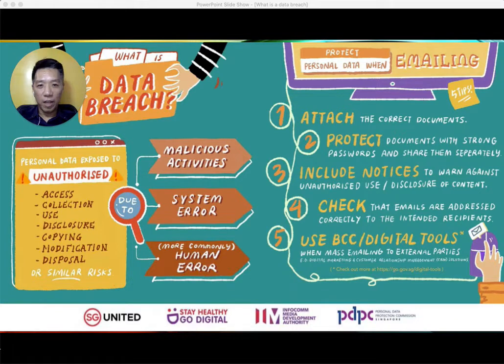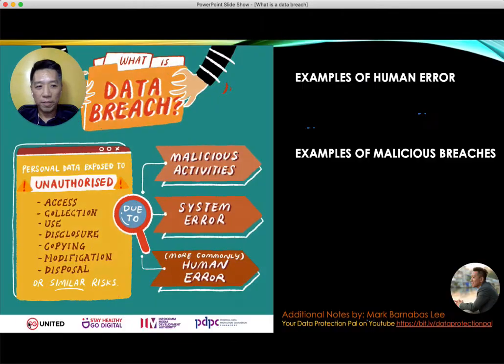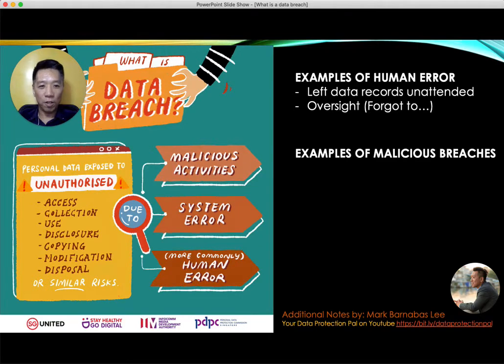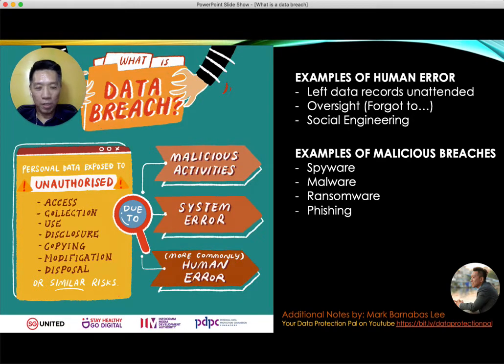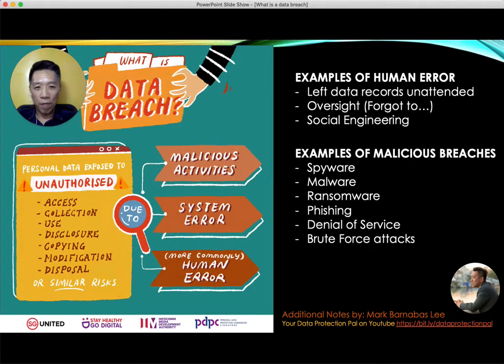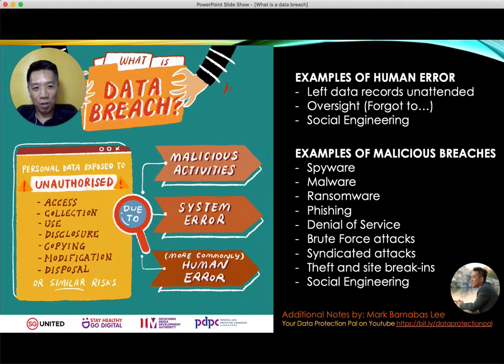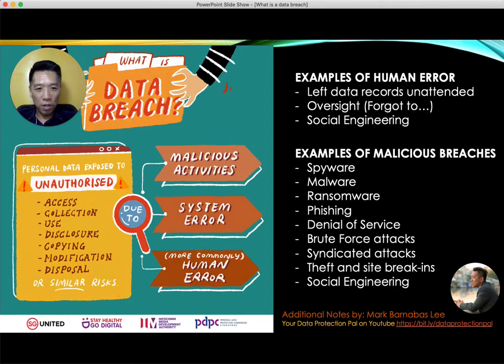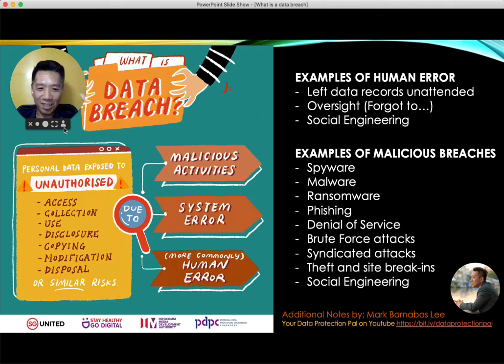What is a Data Breach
Understand what is a data breach and the sources of data breach

Mark Barnabas Lee
Your Data Protection Pal
(First Game to Educate on Cyber Hygiene and Data Protection)